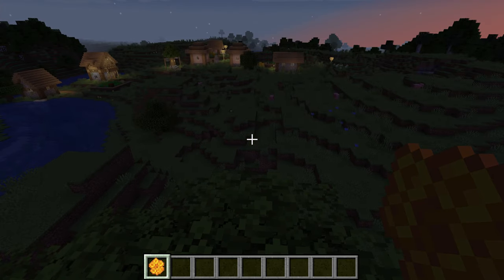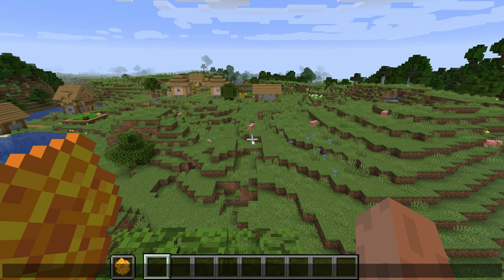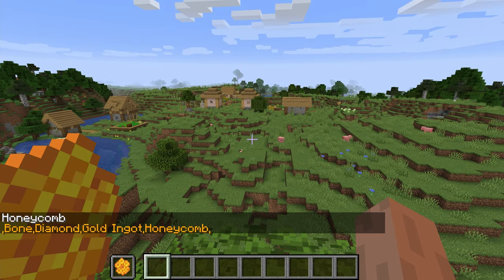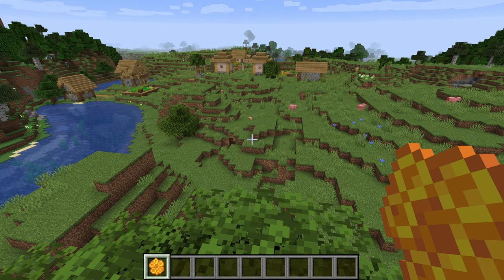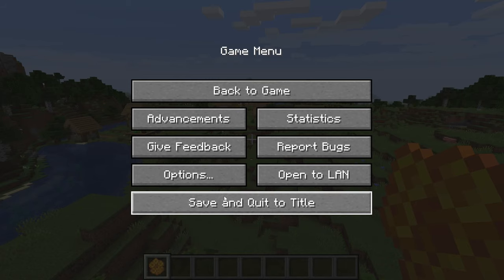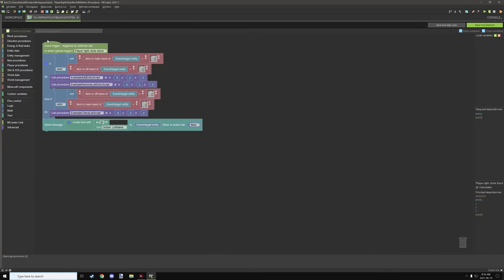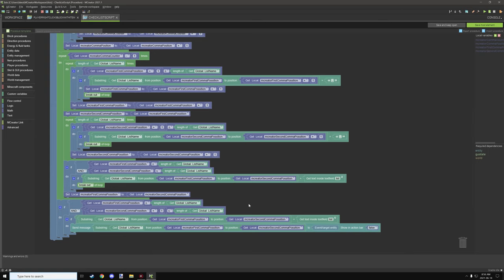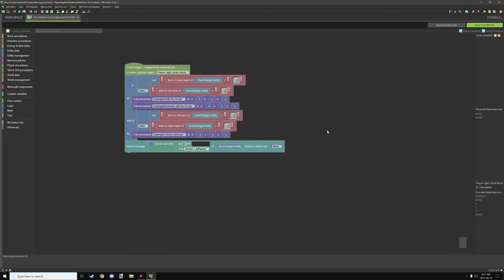MCreator 2021.1: Variable List - Checking | Part 3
This is the third part where I show you how the checking script works, make sure to watch the removing script (part 2) for more information on the full checking part of the procedure.

► CHAPTERS
0:00 - Intro
0:10 - In-game Example
4:26 - Global Trigger Changes
7:36 - GUI Check Script
10:54 - Adapting The Script